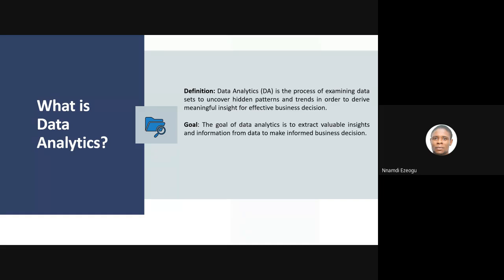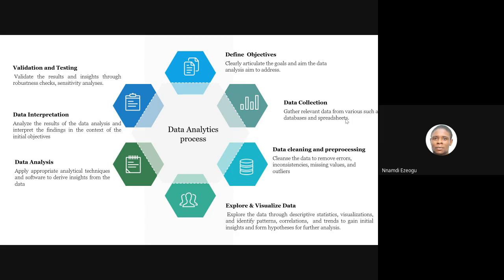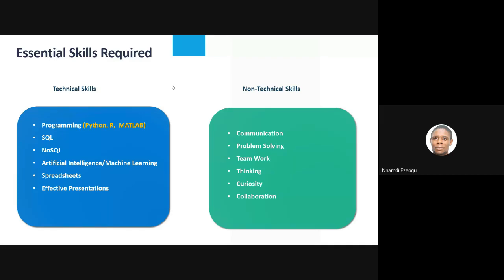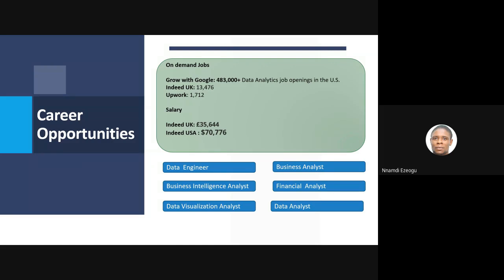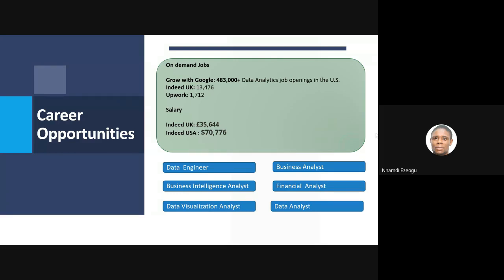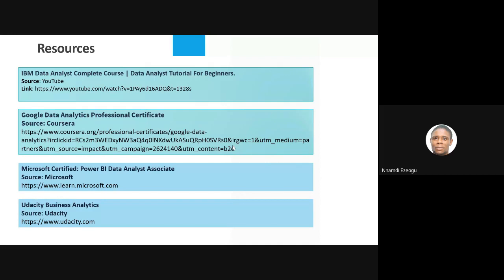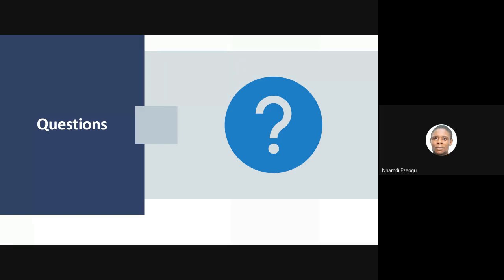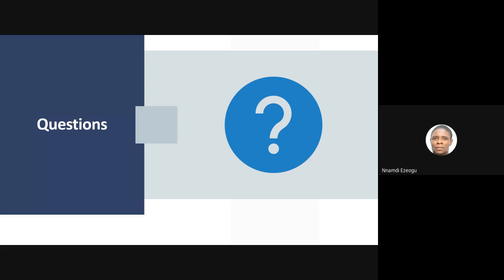Data Analytics Foundations A Beginner's Guide to Unlocking Career Opportunities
This is a beginner friendly webinar on Data Analytics as a career in tech